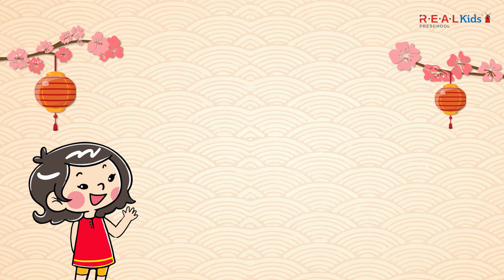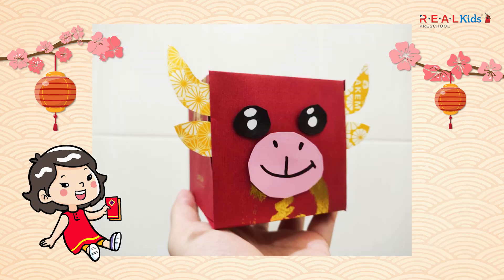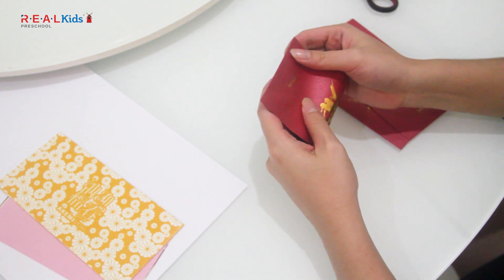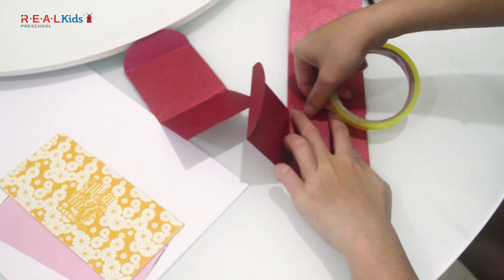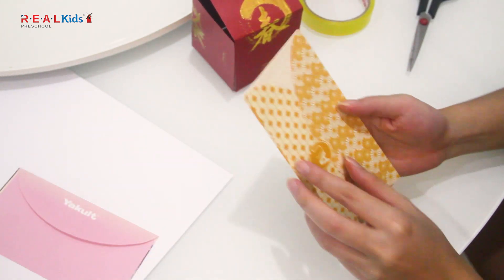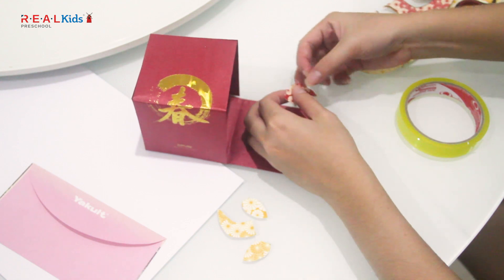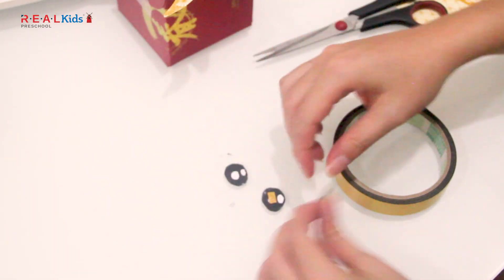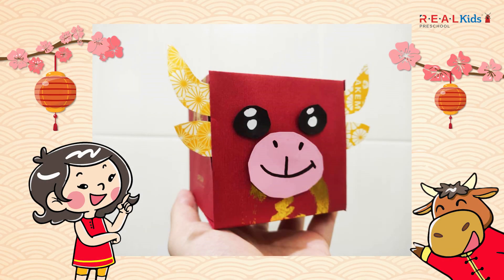REAL Kids Ox-picious New Year Craft 【小牛来拜年，做做小手工】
In this video, we are going to learn how to make an Ox with angpow packets. Let’s complete this craft together with your daddy and mummy.